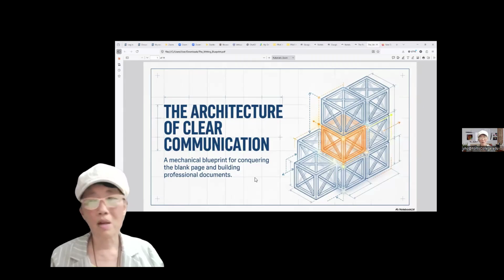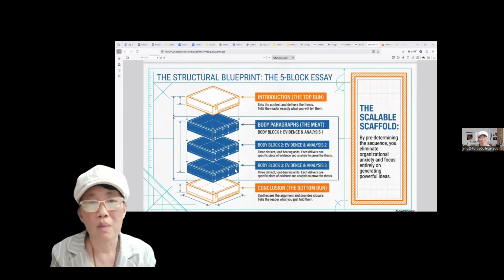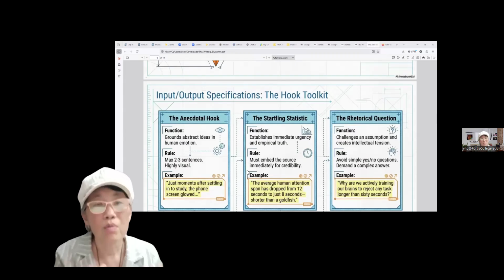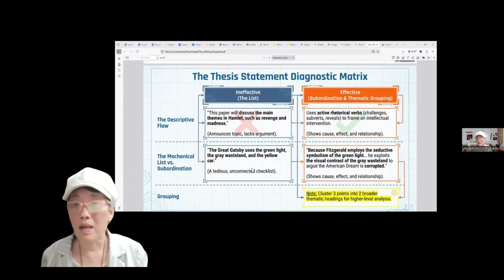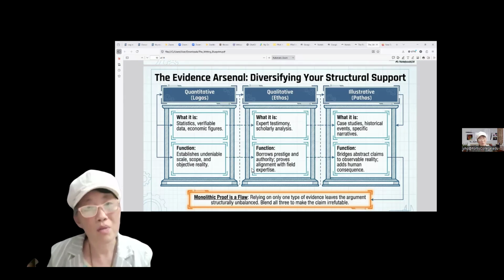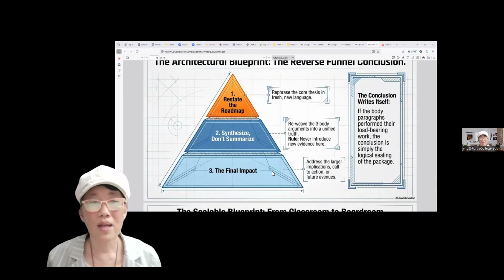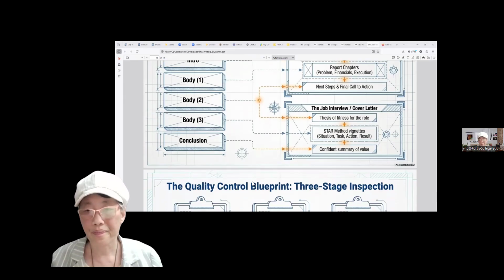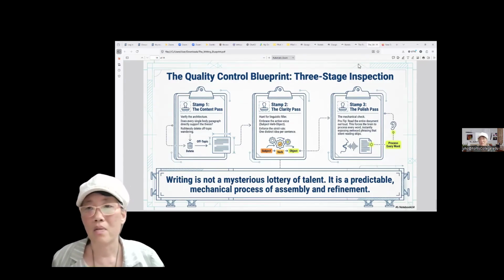Five Paragraph Essay Structure--Write Like a Pro Part I by Yvonne Ho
This video is based on my book, Write Like a Pro Part 1 which goes over the basics of the 5 paragraph essay structure where I go over the parts of an introduction, how to write a thesis statement, the Writing Process, how to write body paragraphs and how to write a conclusion paragraph.